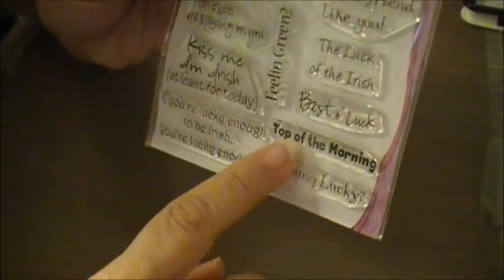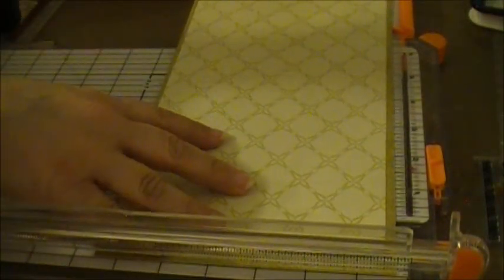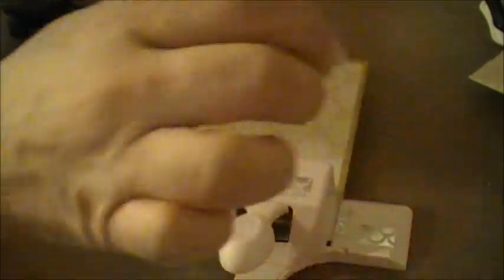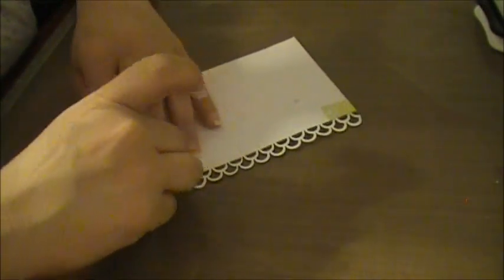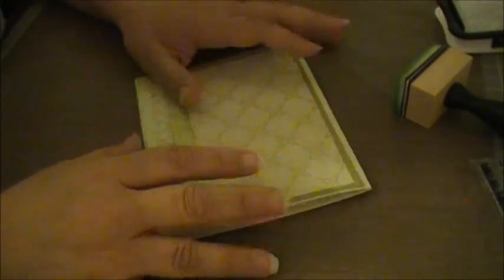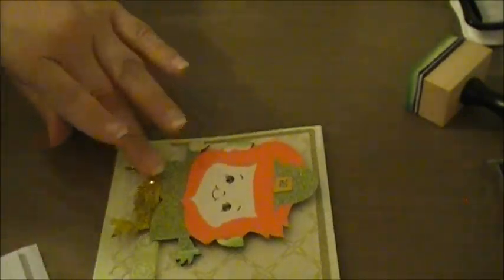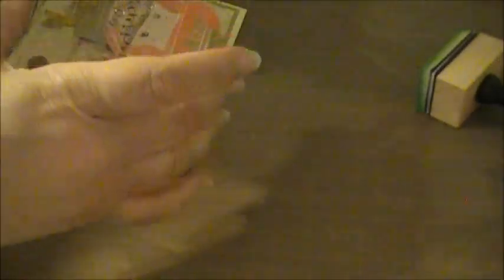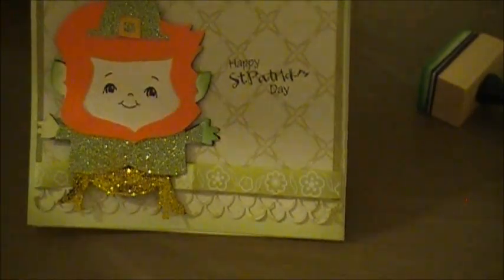St.Patricks Day Card